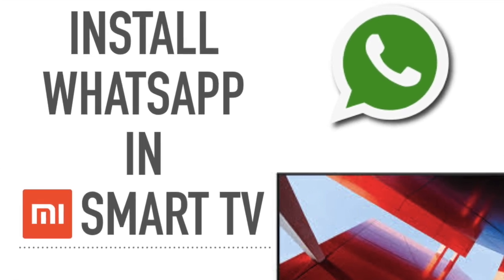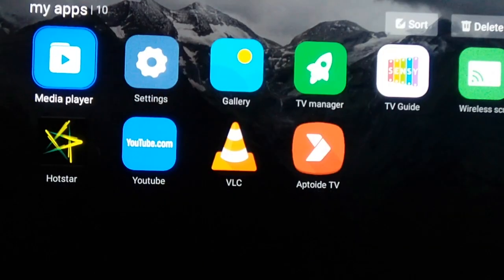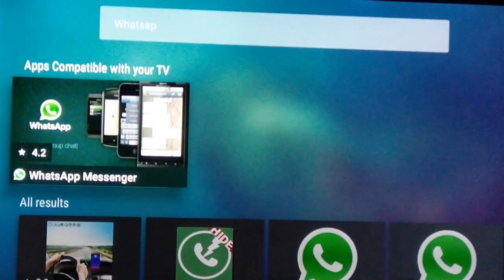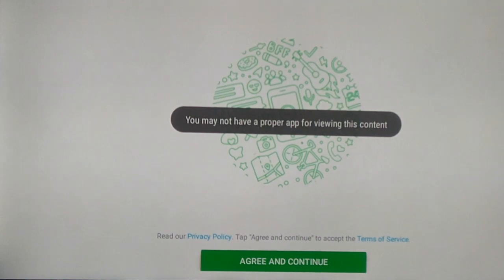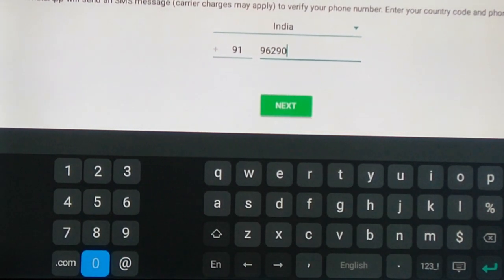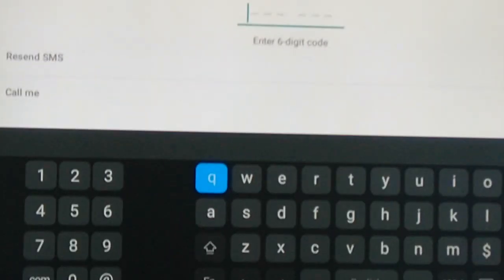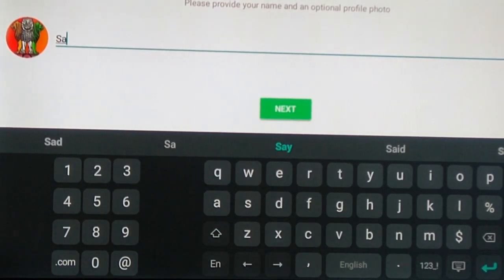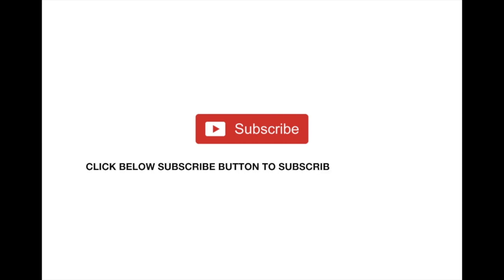How to install WhatsApp in MI TV ? MI LED TV 4A | WhatsApp in Smart TV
Simple steps to install WhatsApp in MI Smart TV.

- How to install WhatsApp in MI TV ?
- 3 Minutes to Install WhatsApp in MI Smart TV
- MI Smart TV Install WhatsApp.
- How to install WhatsApp in MI TV - Tamil Tutorial.
- Tamil Guide to Install WhatsApp in MI Smart TV